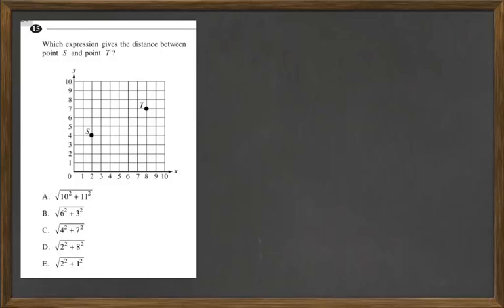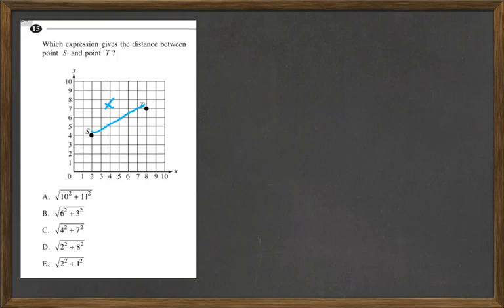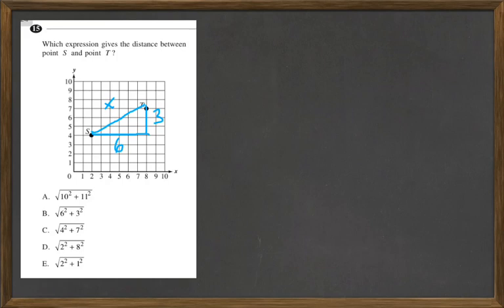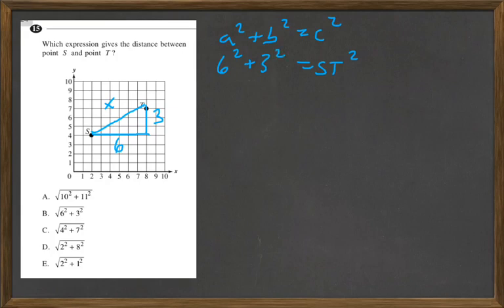HiSET Math FPT7 #15